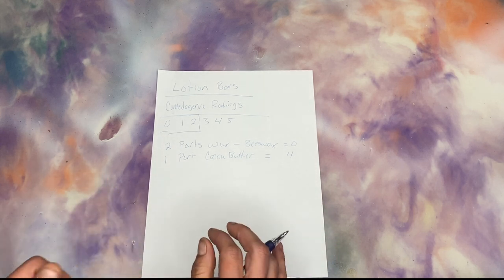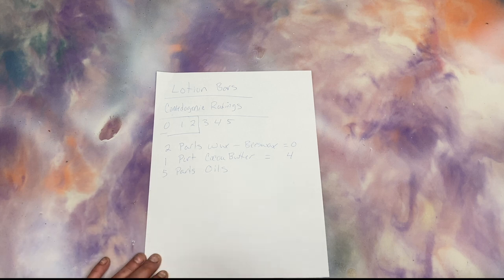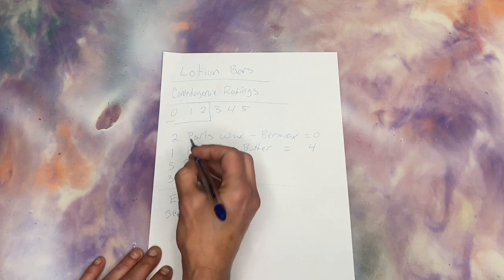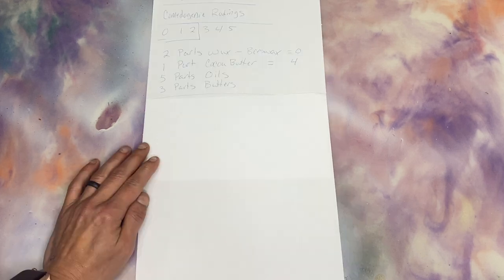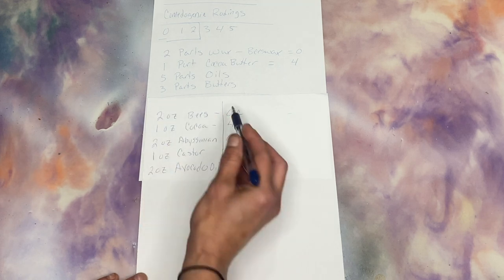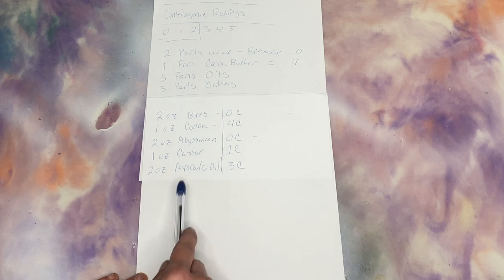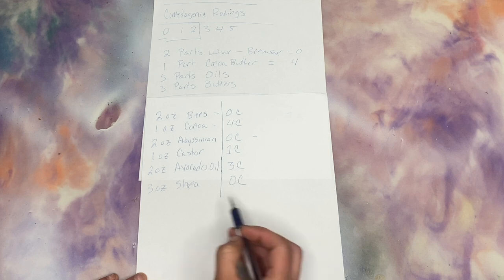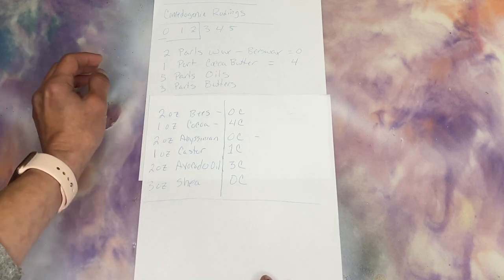Lotion Bar Formulation, in DEPTH! | Day 132/365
This was supposed to go up yesterday - I took a tumble while sleepwalking, woke up with a bloody mouth and broken teeth, and was sleeping it off all day yesterday. Teeth should be fixed soon, sorry for the delay, I’m fine.

Enjoy the lotion bar video!